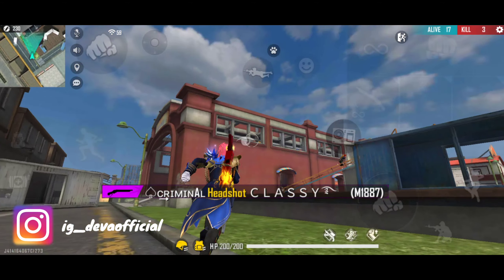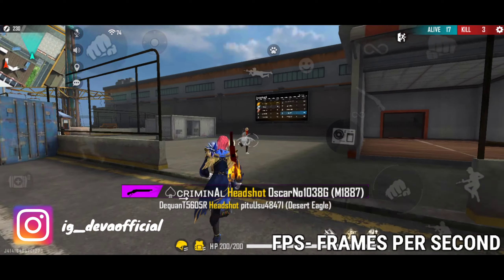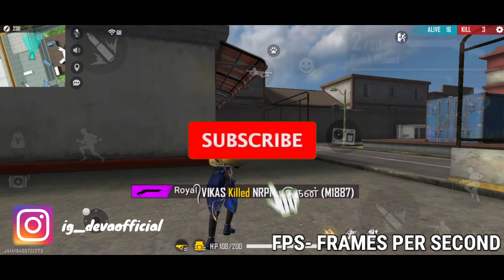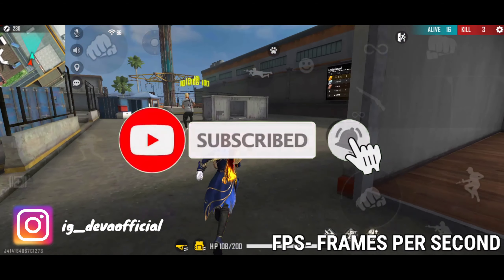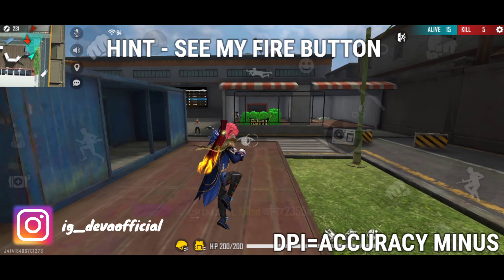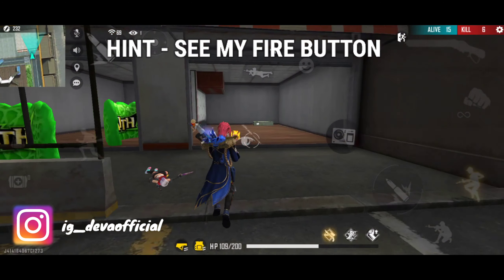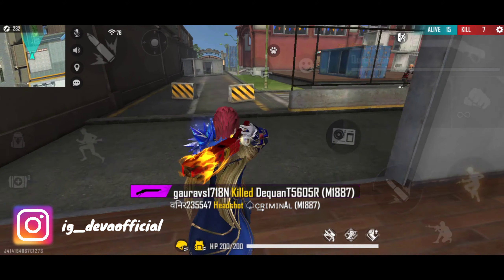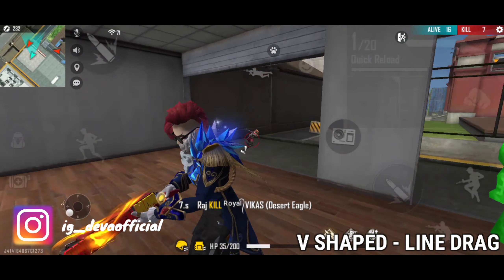one tap headshot 🔥trick tamil(m1887 One Tap Trick Tamil)